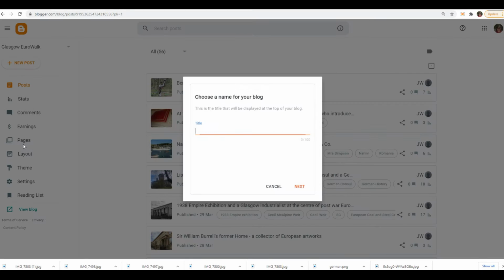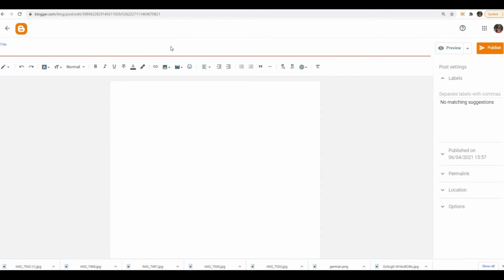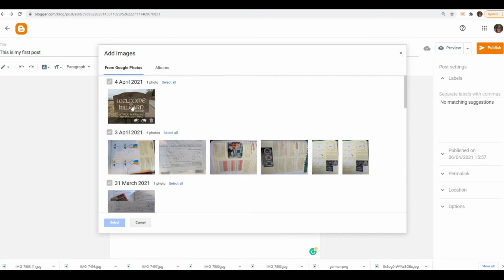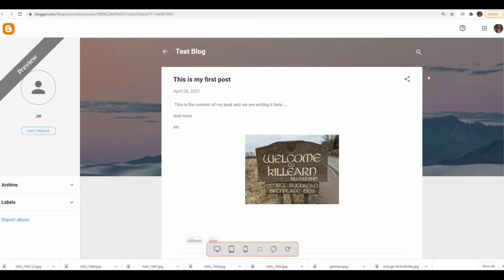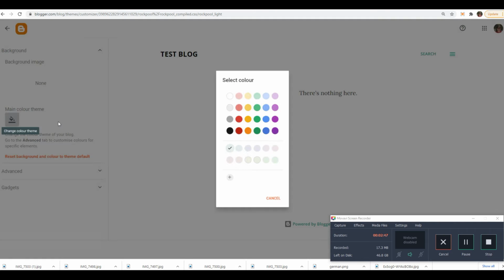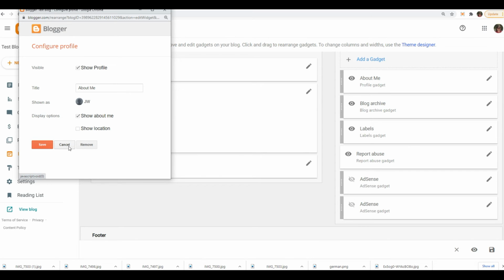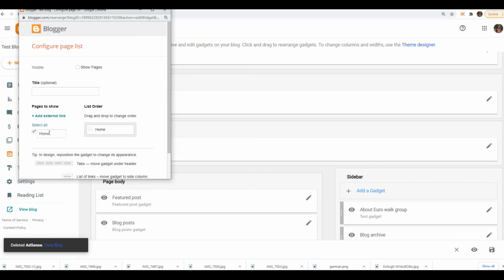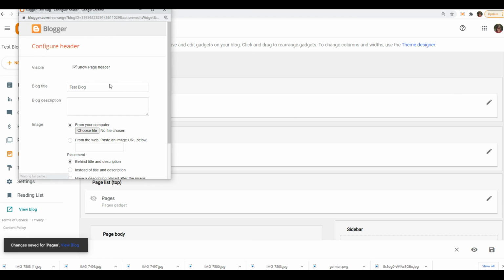How to make a Blog in for Eurowalk ....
how to make a blog on Blogger
Starts AFTER the point when you select "New Blog" .

To clarify from my audio .
Remember to Publish "Post" or a "Page" then click PUBLISH on top Right
I maybe didn't make this completely clear
and to SAVE layout or changes to Theme that is the tiny "Save" icon floppy disk thing on bottom right of screen